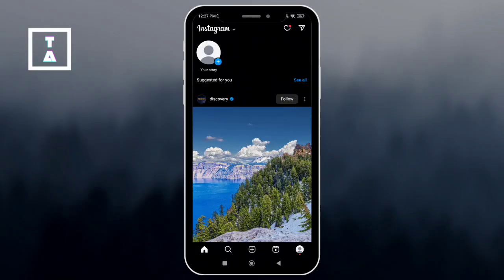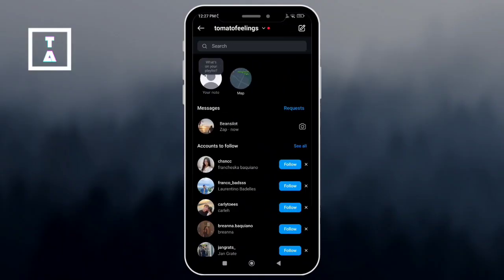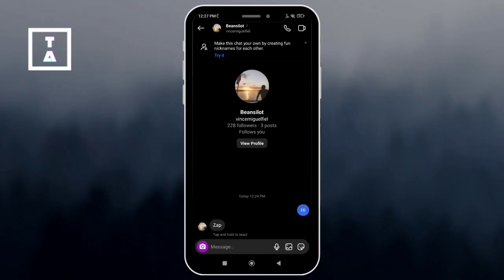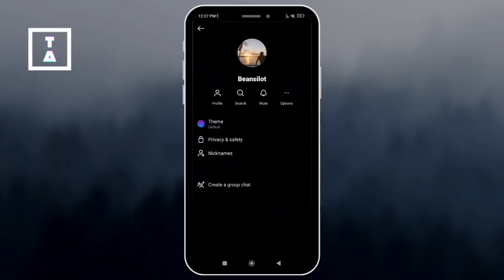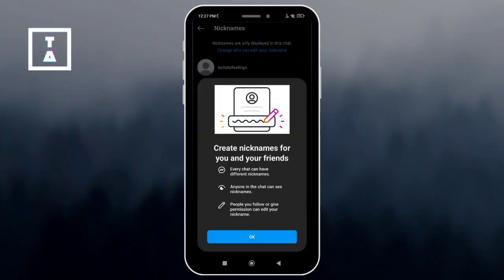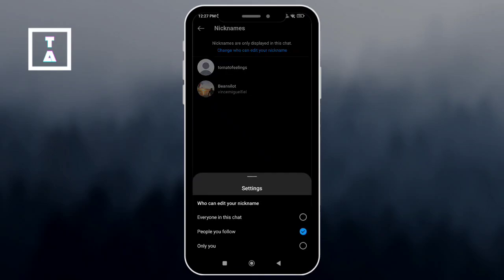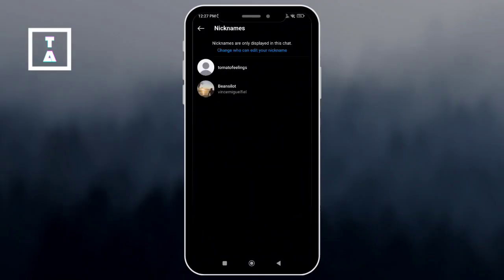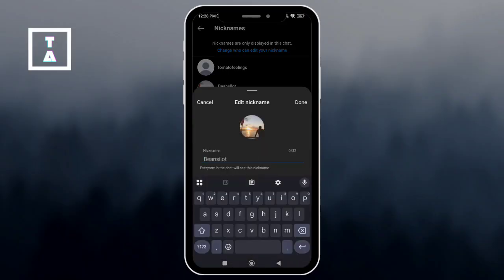How to Set Nickname in Instagram Chat in SECONDS!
Looking to personalize your Instagram chat experience? In this video, we’ll show you how to set a nickname in Instagram chat step-by-step! Whether you want to customize your friends' names for easier recognition or just add a personal touch, this guide will make it simple and fun.

📌 What You'll Learn:
✔️ Step-by-step instructions on setting nicknames
✔️ How to edit and manage nicknames in your chats
✔️ Tips for using nicknames effectively in group chats

Transform your Instagram messaging with this quick and easy tutorial! Don’t miss out on making your chats more personal and enjoyable.